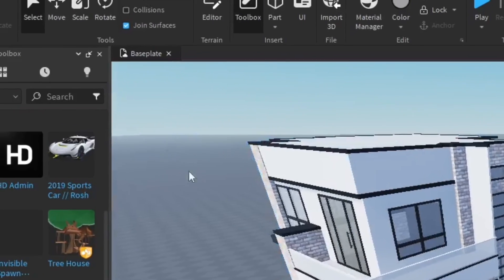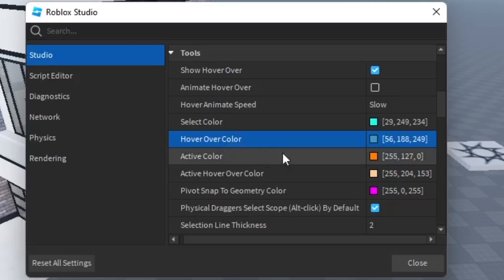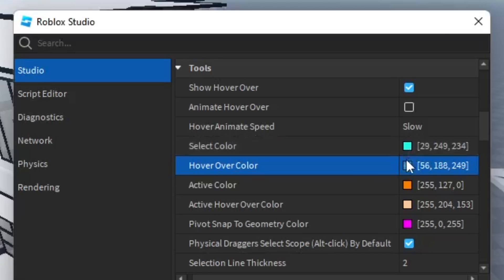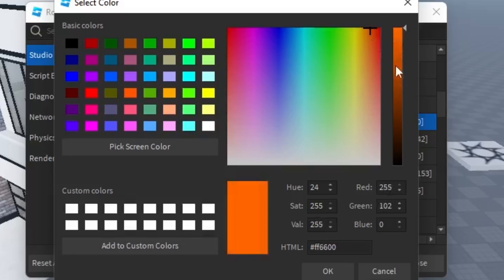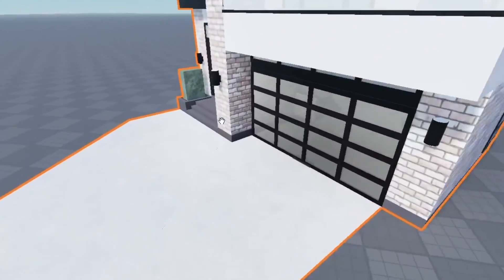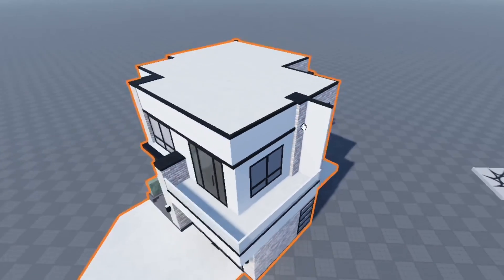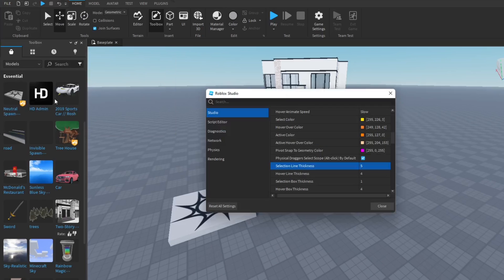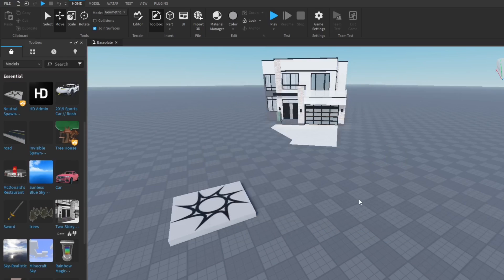How to Change Select Color on Roblox Studio! (2025)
In this video I show you how to change the select color and hover color in Roblox Studio settings, this will allow you to customize more of the tools that you use to your preference while developing your games in Roblox Studio, usually the highlight select color is blue but you can make it any color you want and make it different between hovering over the object or selecting the object!
⭐Stuff I Use:
Connect w/ Me!:
how to change hover color in roblox studio, how to change highlight color in roblox studio, how to change select and hover color in roblox studio 2024, how to change select color roblox studio